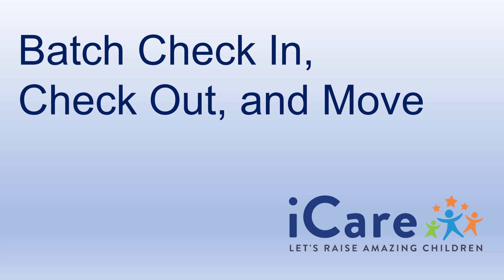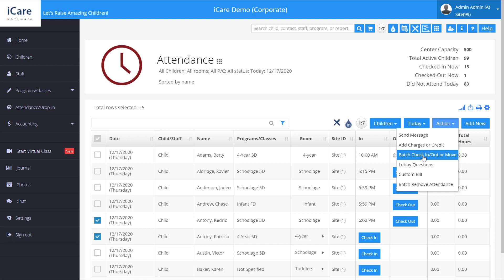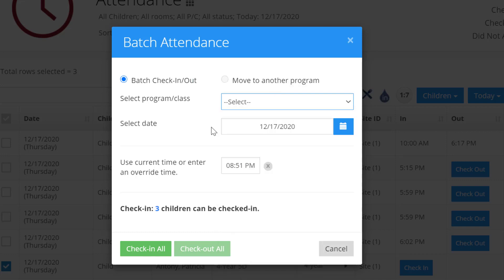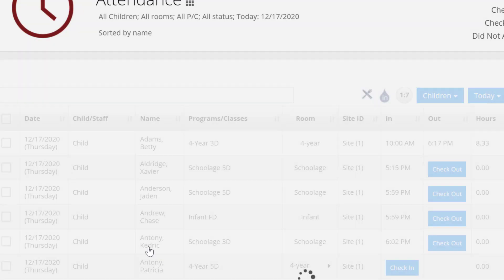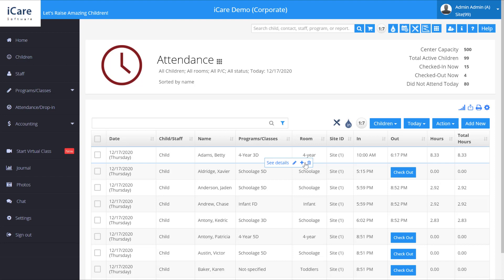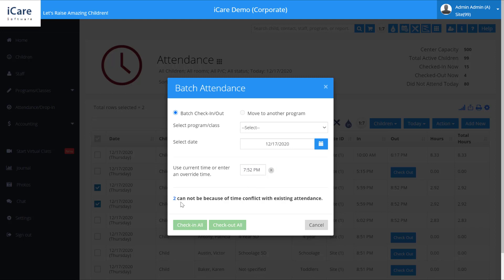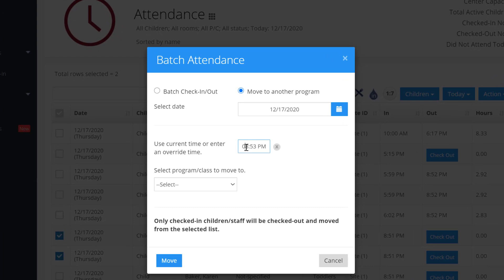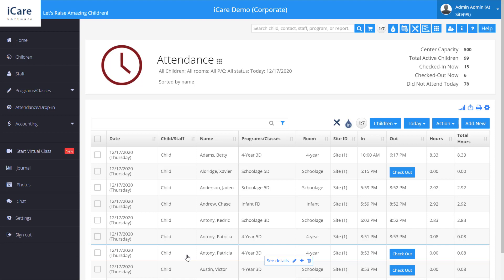Batch Check In and Out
Video shows how an admin or teacher can batch check-in or out children; for example, when the before school children leave or the after school children arrive.